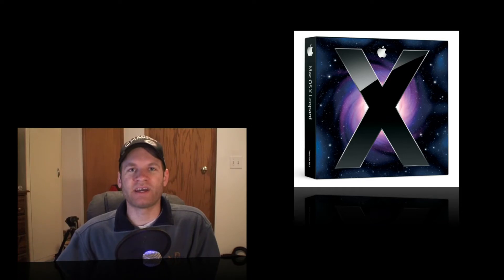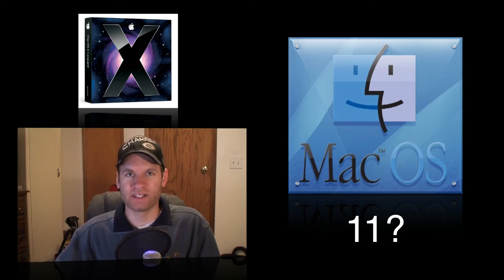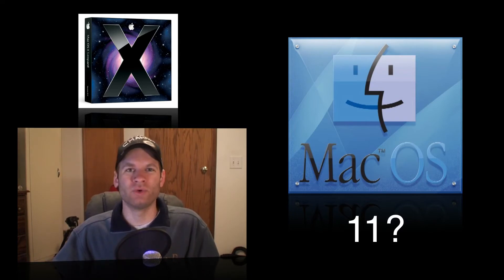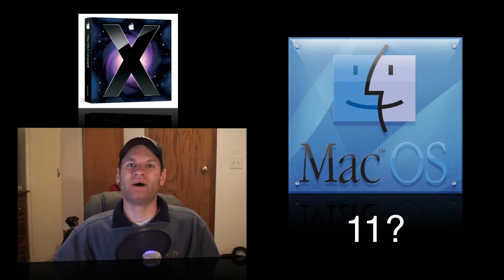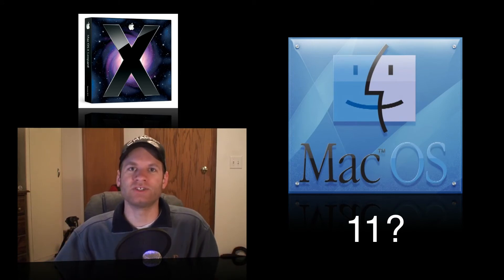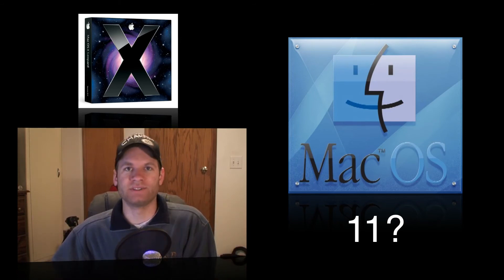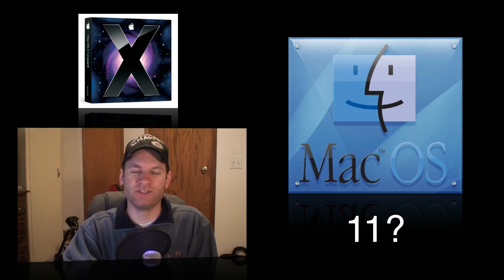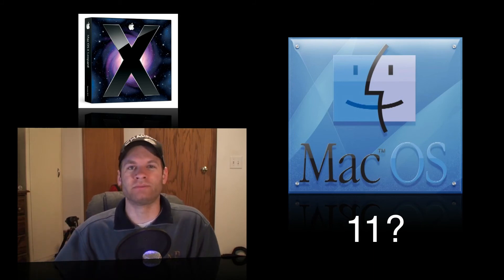What's Next After Mac OS X?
This is a question I've had on my mind for some time. Will Apple come out with a Mac OS 11 after mac OS X? Let me know what you think. Thanks.